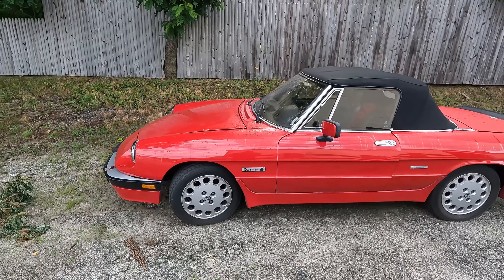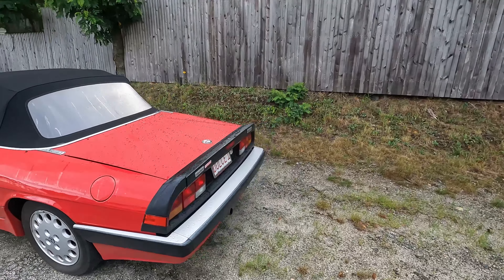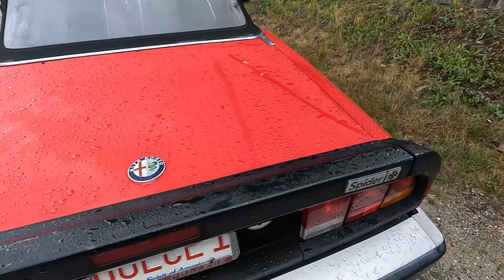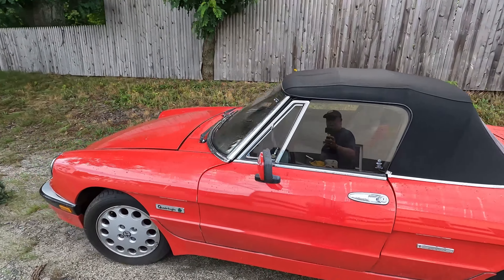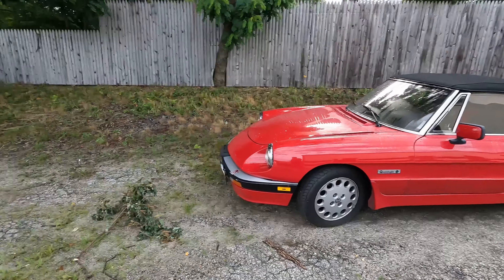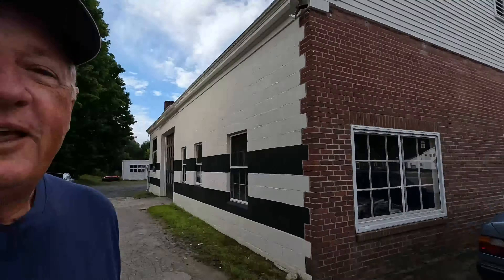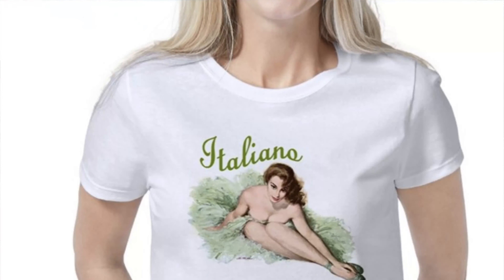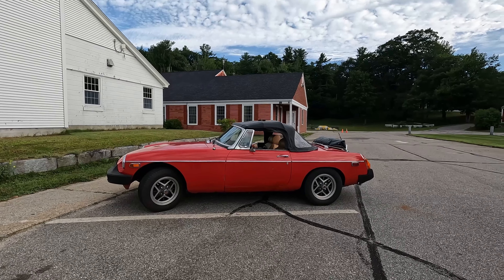New England Road Trip: Exploring Scenic Beauty in a British Sports Car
The Adventures of Capt. Bob Danbury, traveling in his classic MG throughout Canada and New England. While traveling through New England I meet an Italian SEXY!  You vote who is more sexier.  My travels begins on the shores of the Chesapeake Bay and reaching the Great White North of Newfoundland.  Experience the views, joys and the sense of adventure in the seat of a 43 year old British Sports Car!  Hear the sounds of the ocean and birds flying high about the waters of icebergs.